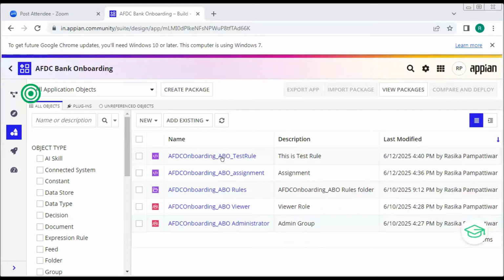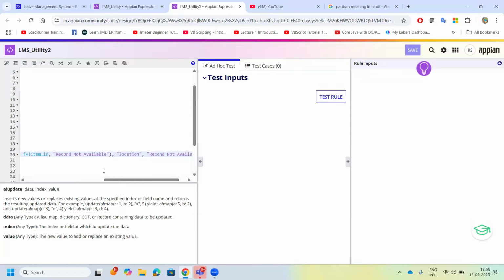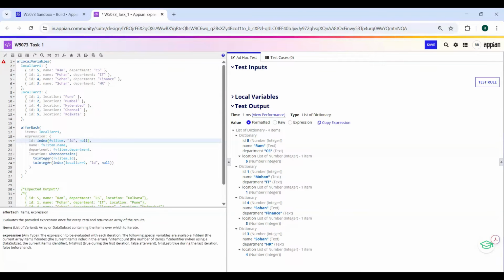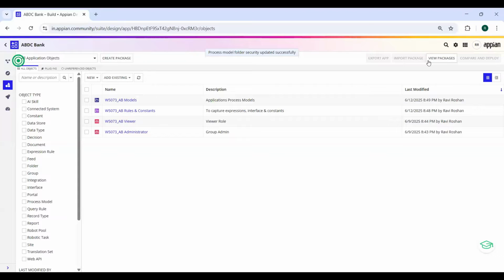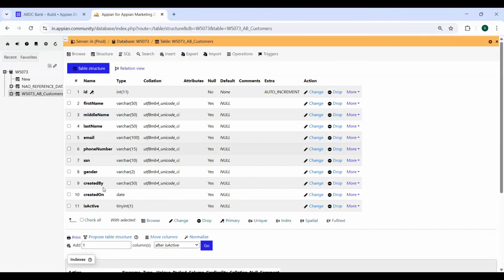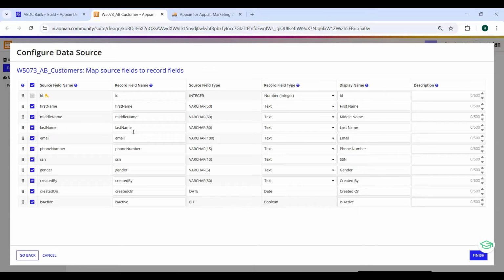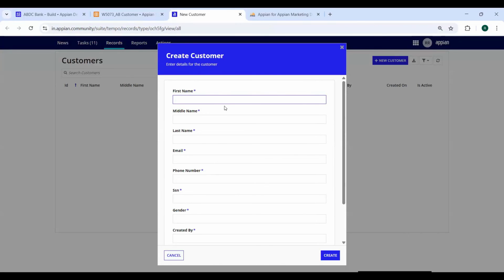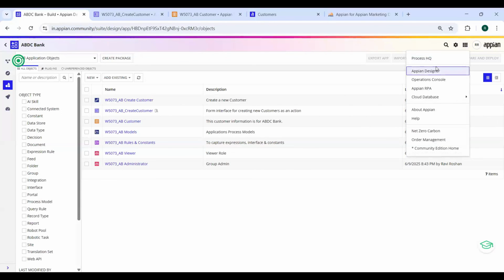Appian Class 02 | Appian Rule Input & Output | Beginner's Guide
👋 Welcome to Harsha Trainings - Your Gateway to IT Success! 🎓✨

In this Appian Class 02, we will dive deep into one of the core concepts of Appian Development - Rule Inputs & Outputs 🔄. Whether you're just getting started or brushing up your skills, this video is perfect for you! 📚💡

📌 In This Session You Will Learn:
✅ What are Rule Inputs in Appian? 🔡
✅ How to create Rule Inputs & Outputs 🛠️
✅ Passing data between rules 🔄
✅ Interview point of view tips 💼

👨‍🏫 Trainer: Real-Time Industry Expert 🚀

💡 Perfect For:
🔰 Beginners in Appian
🔰 Students & Freshers
🔰 Working Professionals
🔰 Career Switchers
🔰 Anyone preparing for Appian Developer Interviews 🎯

🔥 Why Learn Appian at Harsha Trainings?
✨ Real-Time Project Exposure
✨ Hands-On Assignments
✨ Certified Trainers 👨‍🏫
✨ 100% Placement Assistance 💼
✨ Resume Preparation & Interview Guidance 📝

🌐 Visit: [Insert Your Website URL]

Pega
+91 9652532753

Devops
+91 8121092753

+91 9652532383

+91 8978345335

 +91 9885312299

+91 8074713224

Regards,
Harsha Trainings,
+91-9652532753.